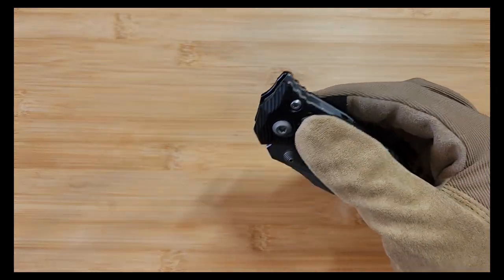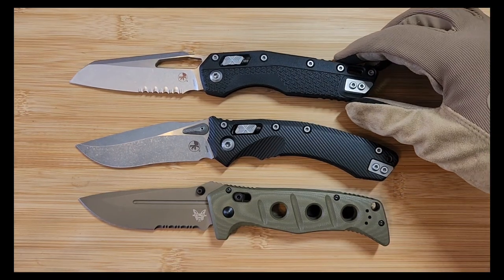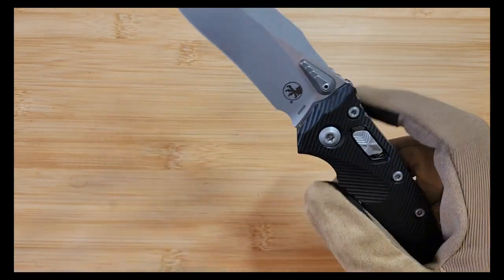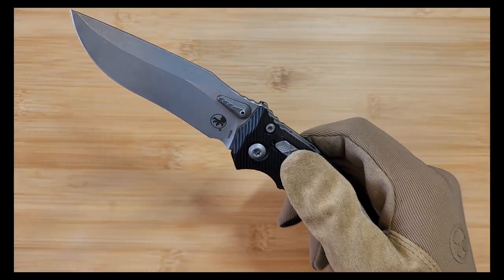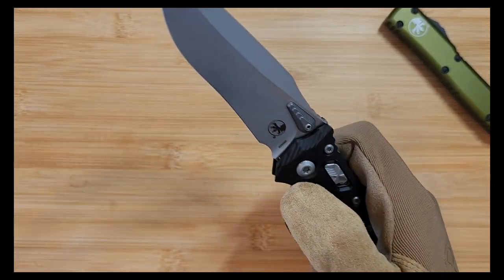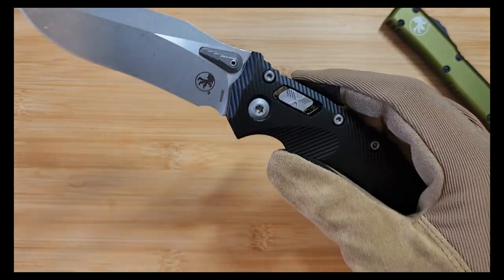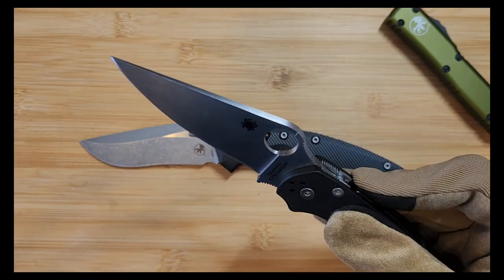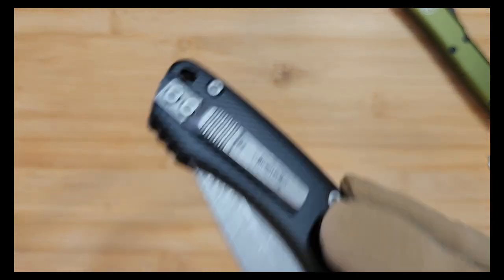Microtech Amphibian | Breakdown Episode 001 | An In-Depth Look at Microtech's Amphibian RAM-LOK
Welcome to the Breakdown series of videos, today features the Microtech Amphibian folding knife.

This has quickly become one of, if not my favorite pocket knives since I purchased it. I would recommend to anyone looking for a durable folding knife that is on the larger side.

Knives in Video:

Microtech Amphibian Aluminum
Microtech MSI Polymer
Benchmade 275 Adamas
Case Marilla
Spyderco Paramilitary 2
Buck 110
Benchmade Bugout
Spyderco Native Chief
Benchmade 940 Osborne

If there is anything you would like to see please let me know!

Gear
Magpul Gloves
Garmin Instinct 2
Knife Storage Case

Knife Maintenance
Wiha Torx Set
Blue Loctite
Rem Oil (Spray)
Rem Oil (Liquid)
Knife Pivot Lube Maintenance Kit
Knife Pivot Lube 10mL

Knife Sharpening
Worksharp Amazon Storefront
Worksharp Field Sharpener
Worksharp Precision Adjust
Worksharp Precision Adjust Elite
Worksharp Professional Precision Adjust

USA Made Knives
Buck Knives Amazon Storefront
(Not all Buck Knives are Made in USA)
Buck Sprint Select
Buck 104 Compadre Camp Knife
Buck 110
Buck 119 Special
Buck 119 Special Pro

ESEE Amazon Storefront
ESEE 4
ESEE Izula

Gerber Strongarm
Leatherman Free T4
Leatherman Wave

Non USA Made Knives
Cold Steel SRK
Morakniv Basic 511
Morakniv Basic 511 (3 Pack)
Morakniv Robust
CJRB Pyrite Button Lock
Kershaw Iridium

I will never recommend products that I have not either personally owned or done extensive amounts of research on. Please be careful when purchasing knives on Amazon and ensure you are buying from a reputable seller to avoid counterfeits. I have intentionally not listed Spyderco and Benchmade products above because there is risk of receiving a counterfeit when purchasing from Amazon.